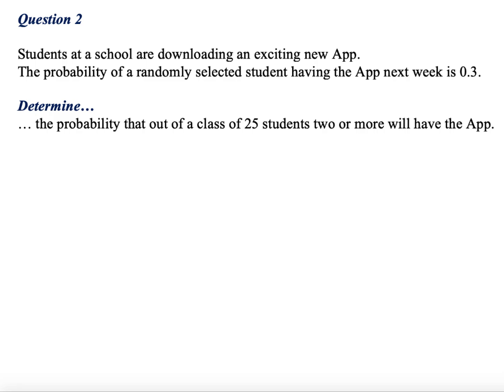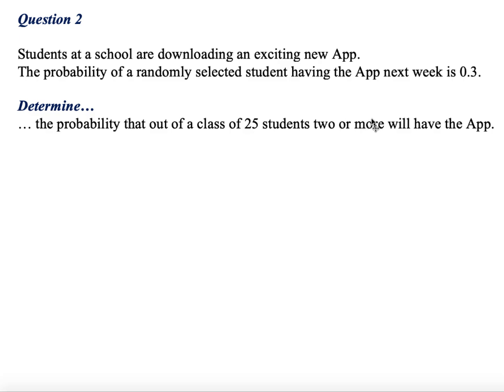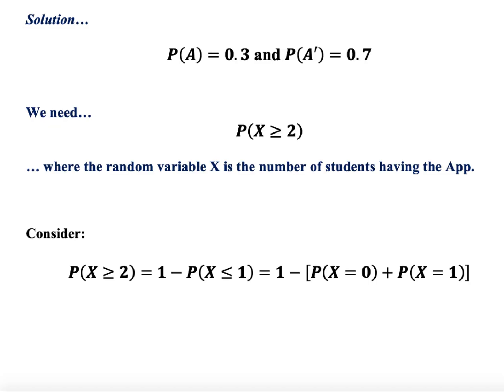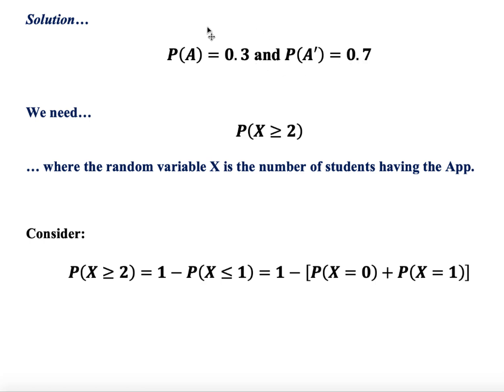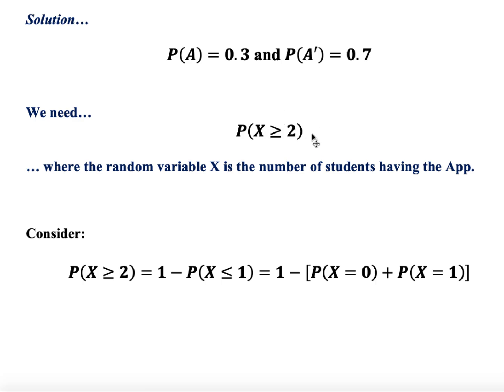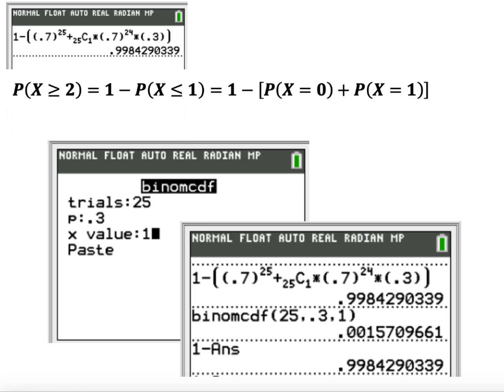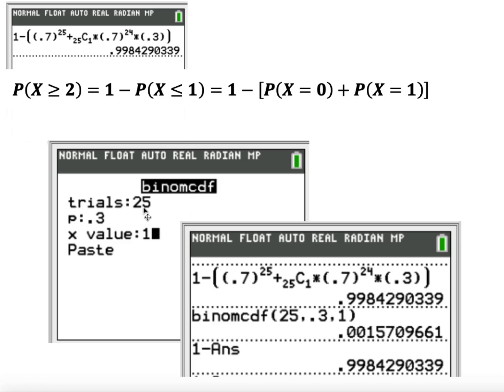IB A&A Binomial Distribution Part 2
This very brief ScreenCast extends the Binomial Distribution Part 1 setting to a Part 2 problem exploring the notion of a 'complementary' consideration when problem solving. That is, the idea of the infinite notion of the probability being "greater than 2" suggests the 'complementary' notion of "One minus the probability of the values less than 1". Have a quick look for an explanation...